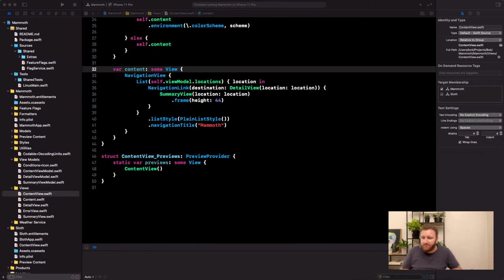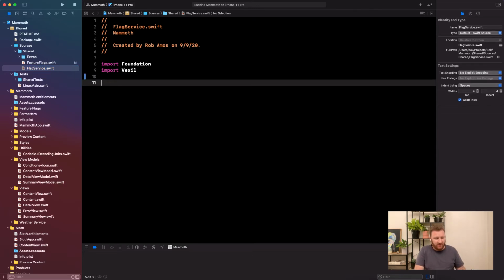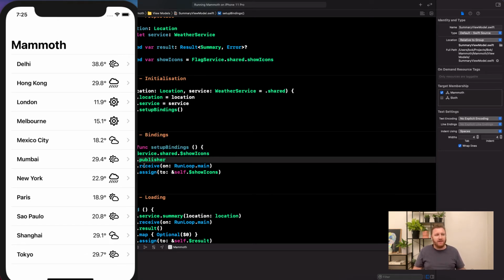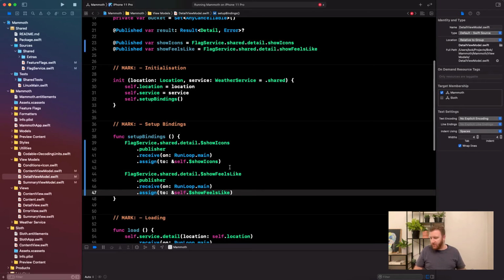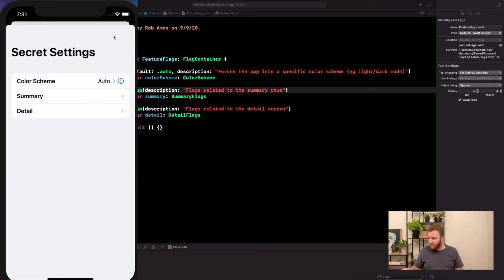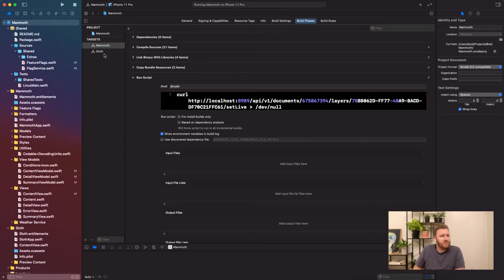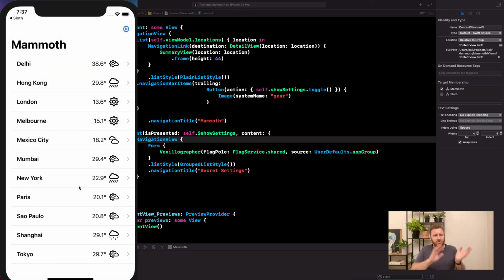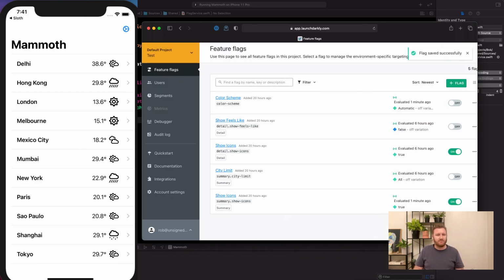Rob Amos - Vexillology - A Study of Flags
Rob Amos introduces us to a new tool he's created. Vexil (named for Vexillology) is a Swift package for managing feature flags (also called feature toggles) in a flexible, multi-provider way. It can be found on GitHub